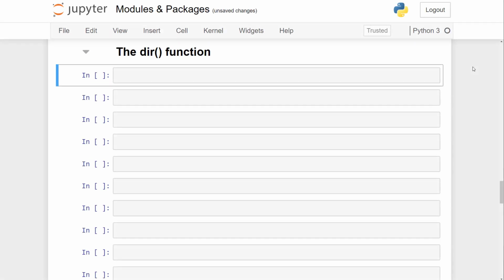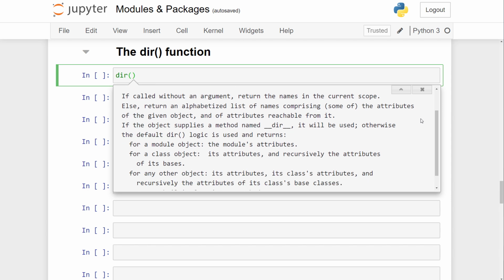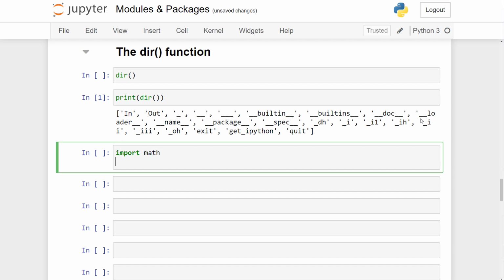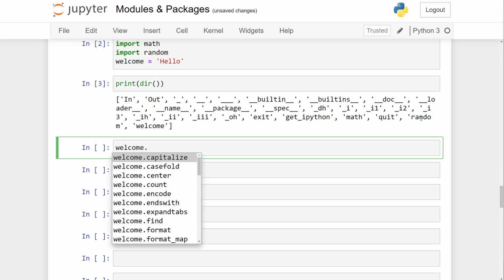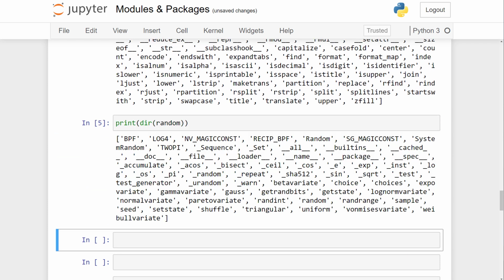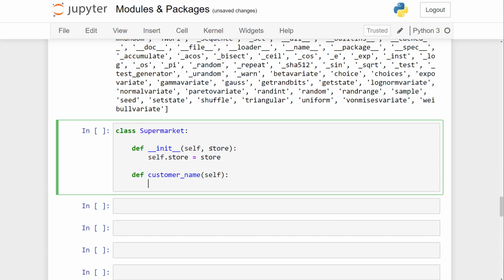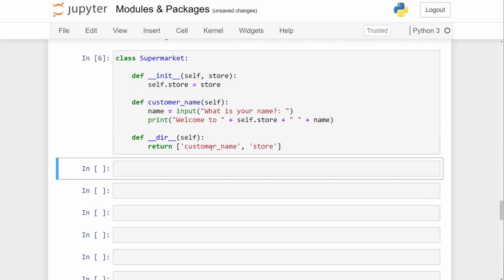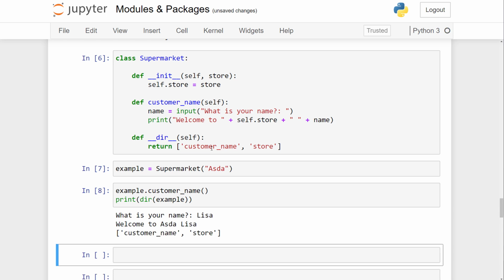Python Day 123: Exploring Python with the dir() Function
In this session, you will explore the dir() built in function in Python and learn how it can help you inspect and understand objects, modules and classes.

One of the most useful skills as a Python developer is being able to explore unfamiliar code and discover what functionality is available. The dir() function provides a simple way to view the attributes and methods associated with an object, module or class, making it an essential tool for learning, debugging and development.

Today, you will learn how the dir() function works, how to use it to inspect Python objects and how it can help you navigate libraries and modules more effectively.

By the end of this lesson, you will have a practical understanding of how to use dir() to explore code and uncover the capabilities of Python objects and modules.

• What the dir() function is in Python
• How to inspect objects, modules and classes
• How to discover available attributes and methods
• How dir() supports debugging and exploration
• How to work with unfamiliar libraries more confidently
• How introspection tools improve Python development

Learning how to use dir() helps you:
• Explore Python code more effectively
• Understand available functionality quickly
• Improve your debugging and troubleshooting skills
• Learn new libraries with greater confidence
• Become a more independent Python developer
The dir() function is a valuable development tool because it helps you understand what an object can do without constantly referring to documentation.

• Beginners learning Python built in functions
• Learners exploring modules and objects
• Students wanting stronger debugging skills
• Anyone interested in understanding Python more deeply

🔥 Learn to Explore Python Like a Developer
This session introduces a simple but powerful tool that can dramatically improve the way you learn and work with Python.

By mastering the dir() function, you will gain the ability to investigate objects, understand libraries and discover functionality directly from within your code.

👉 Comment with a Python module you would like to explore using dir()